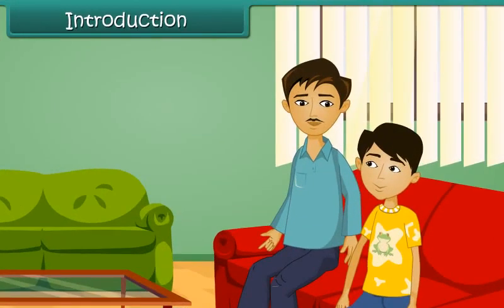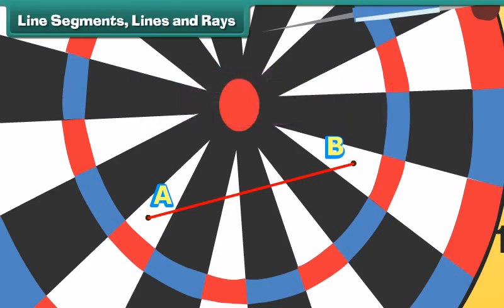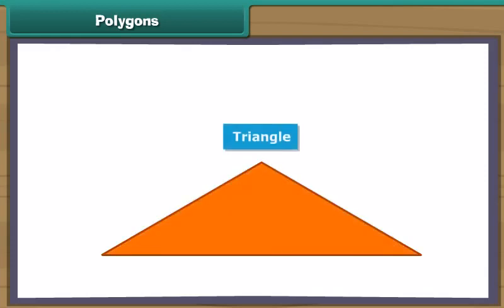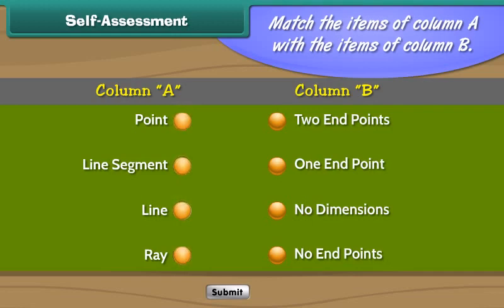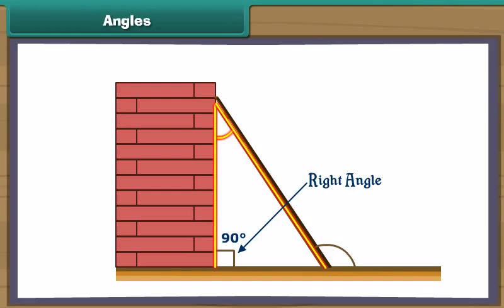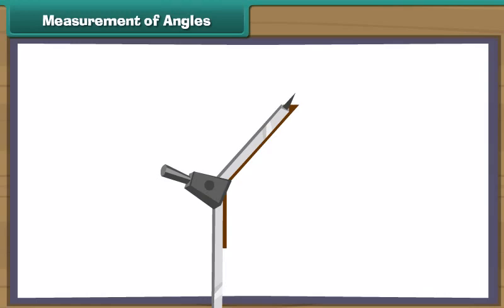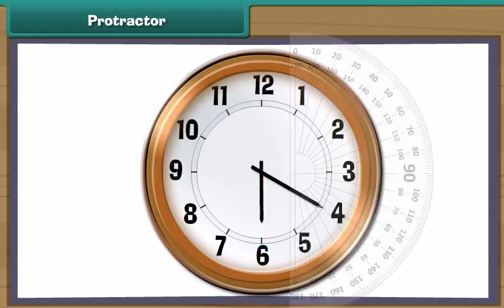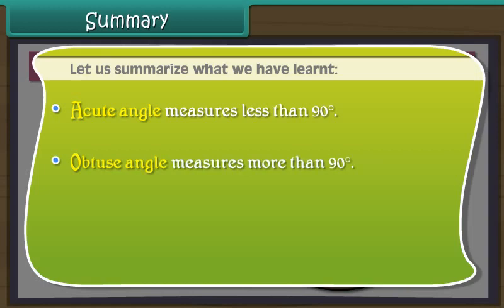class 5 maths english medium @Measurement of number